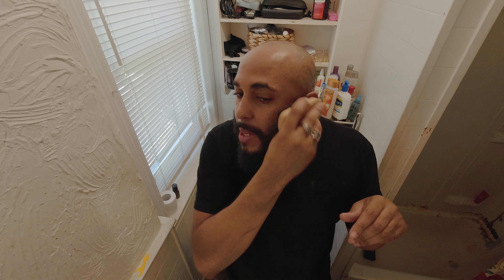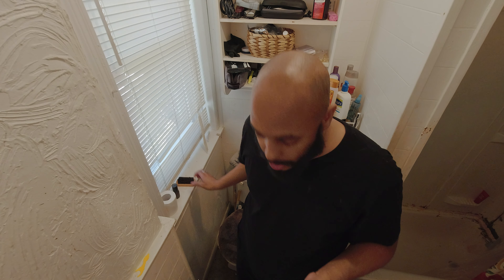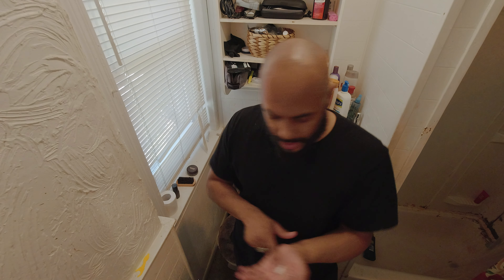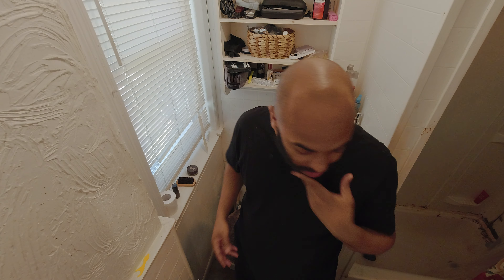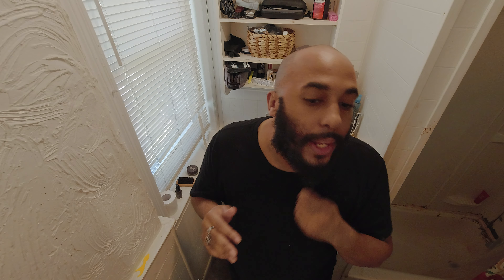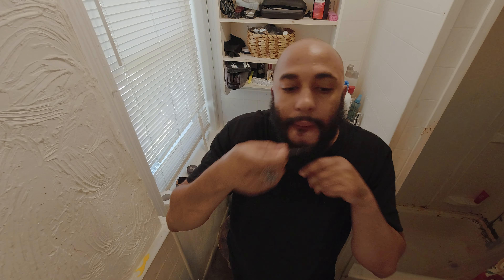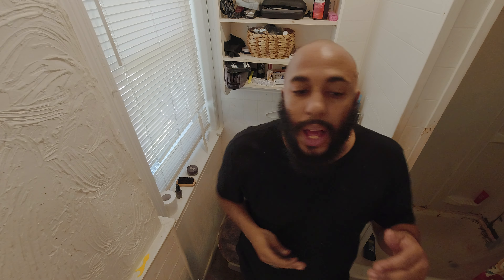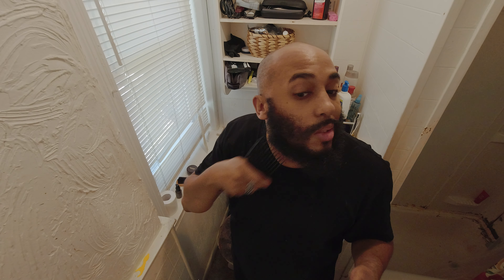Beard Gains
here is one of the products i use to keep my beard gains